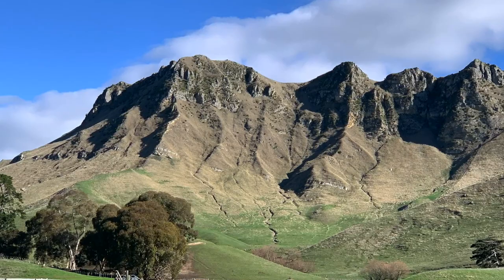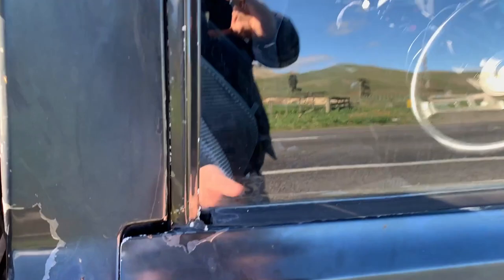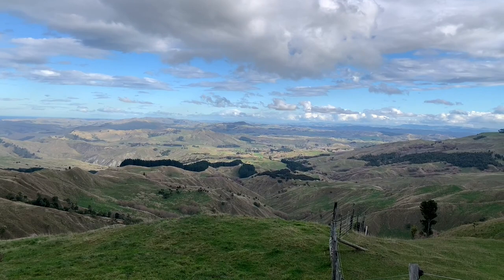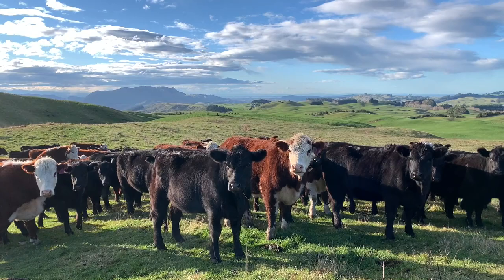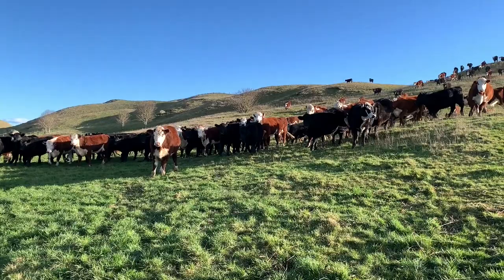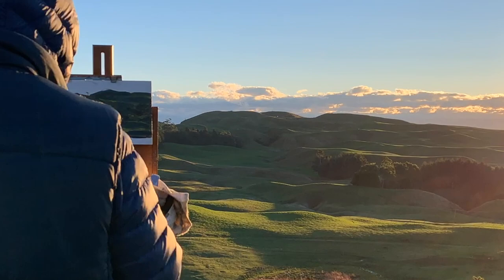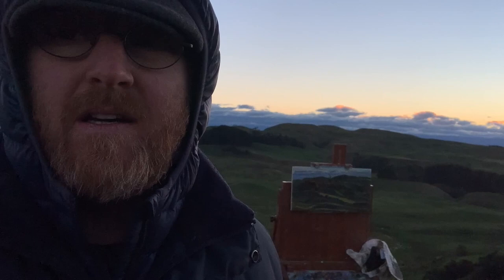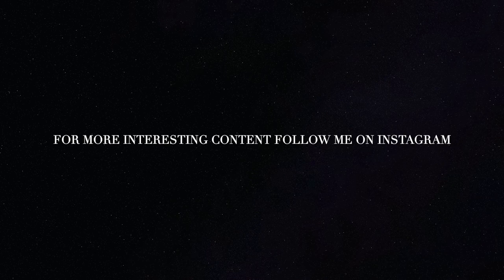Plein air painting with Freeman White EP#6 Waipoapoa Station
This short plein air adventure video showcases the stunning east coast high country farm Waipoapoa Station.
Artist Freeman White often paints at remote Properties that are not accessible to the general public .
In this video he shares his enthusiasm for these amazing remote locations and gives an insight into the experience of painting in such a location.
Special thanks to the Williams family of Waipoapoa for allowing this film to be made.